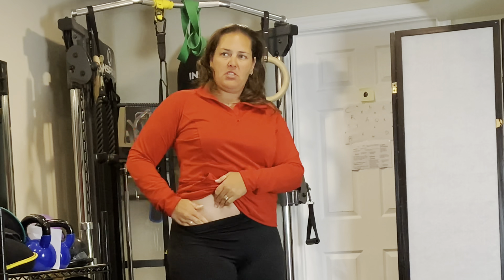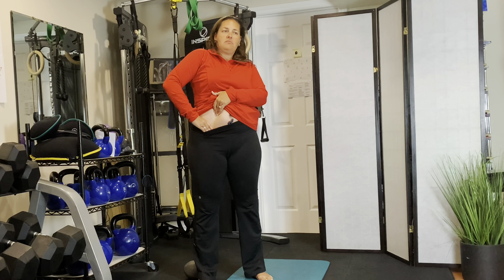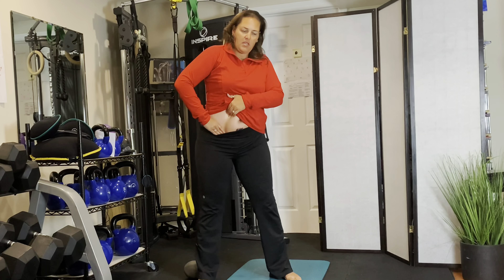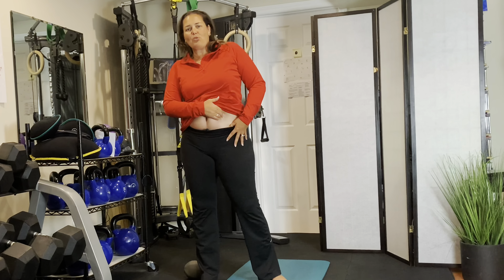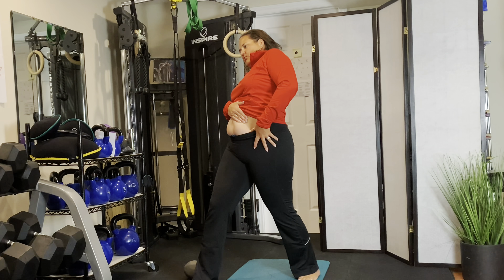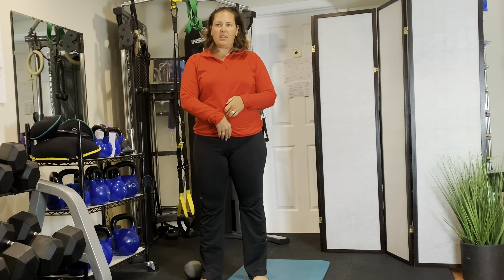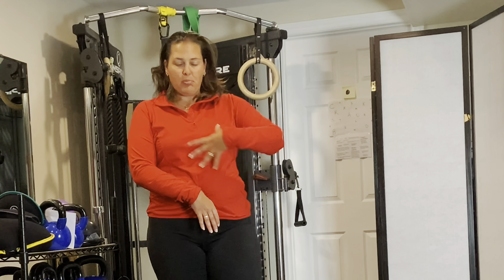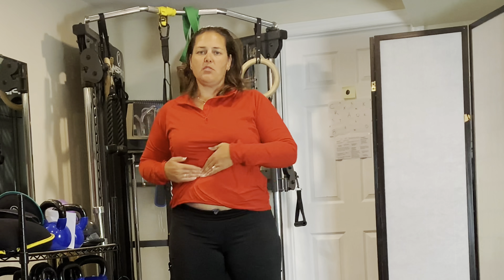Self Myofascial Release For Gut Health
How stiff is YOUR gut? Are you noticing that your digestion has taken a downhill turn? Or are you maybe are just having some hip pain? Well then you've come to the right place. Today we're talking about self myofascial release and how it can help you out with digestive issues and those pesky hips!

Self-myofascial release or SMR, is a self-massage technique which involves applying pressure on specific parts of your body with your own hand to help with tightness and pain. It's a little like getting a deep tissue massage, but you are doing it yourself. You can find many videos online showing the different ways to do it... but if you struggle with digesting food properly or hip pain, get cramps when walking, or any other gut health issue, then this is an awesome exercise you can do at home to help your gut health issues.

The key to a successful and healthy gut is through working with it, not against it. Today I show you a mix of soft tissue therapy, with self myofascial release (SMR) for your belly and organs that reside below your belly button. Doing self-myofascial release can help with digestion by improving the mobility of your digestive system as a whole.

If you don't feel safe in your body have you considered trauma informed movement?